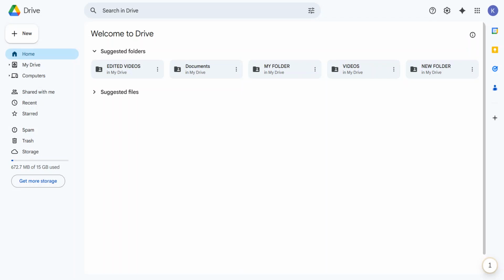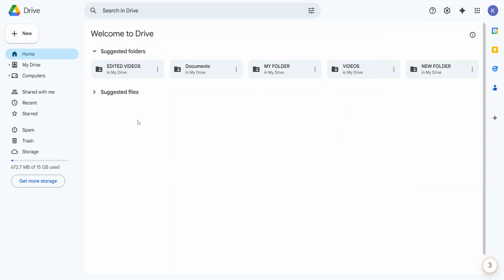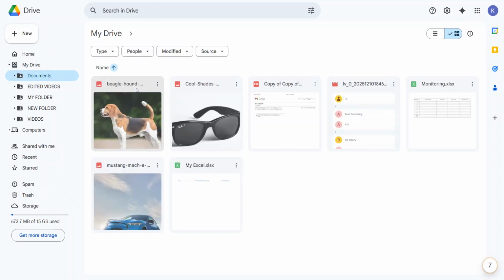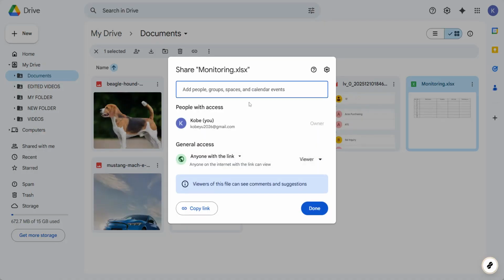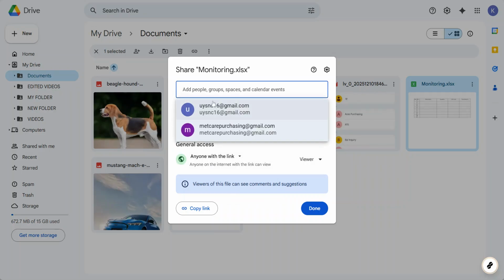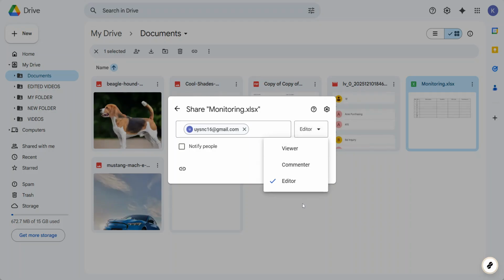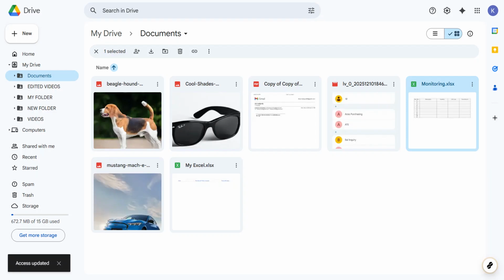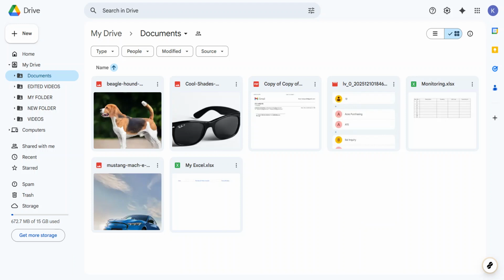How To Share Google Drive Files [FULL GUIDE]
In todays video we cover How To Share Google Drive Files